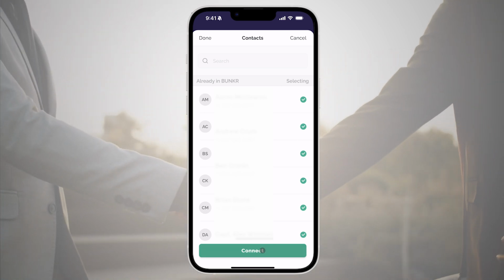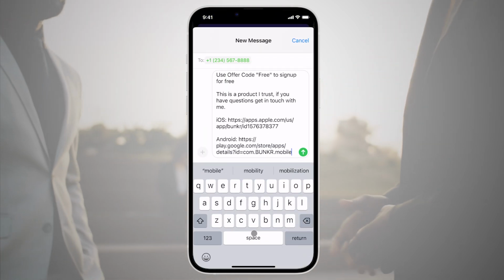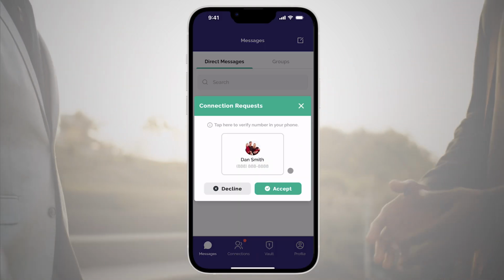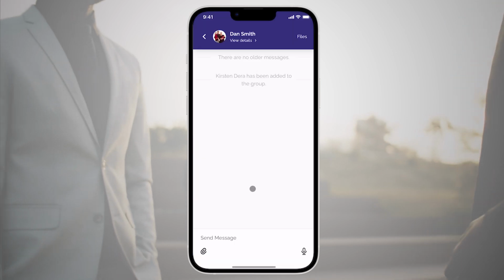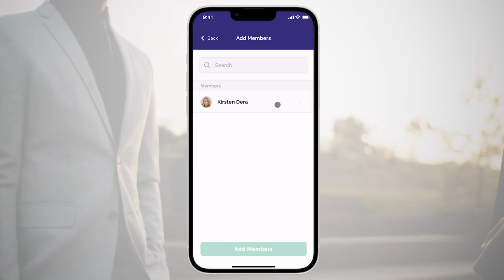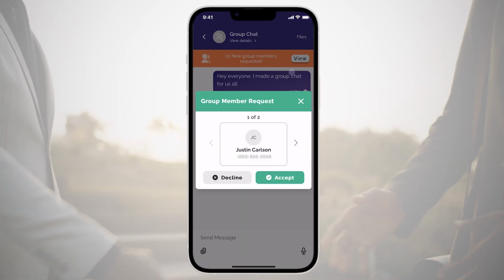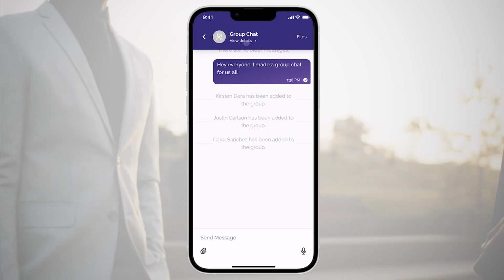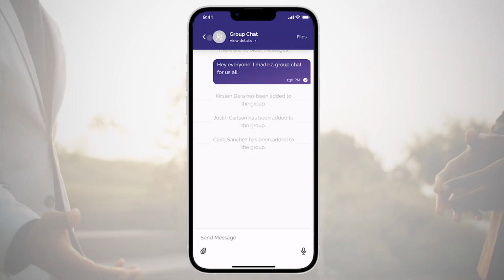BUNKR How-To: Messages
BUNKR's How-To series will show you how to use BUNKR.

This episode is how to "Messages" which includes:
-Sending Messages & Inviting Others
-Group Chats